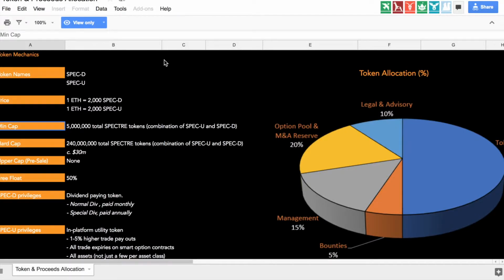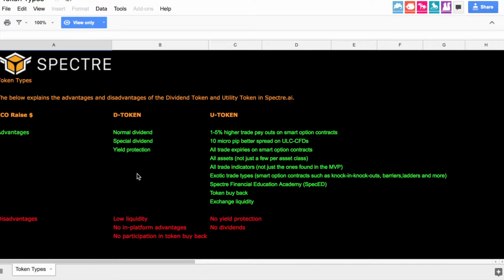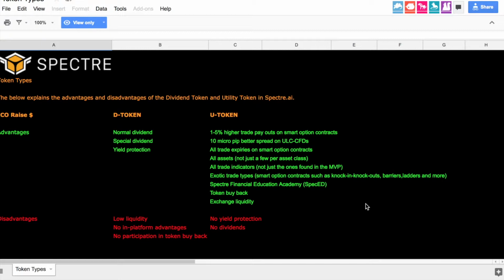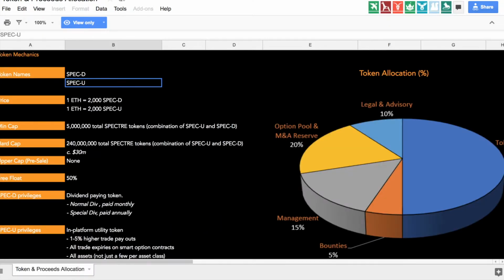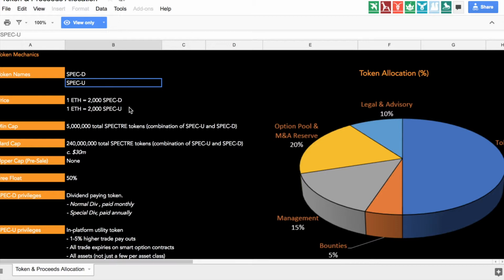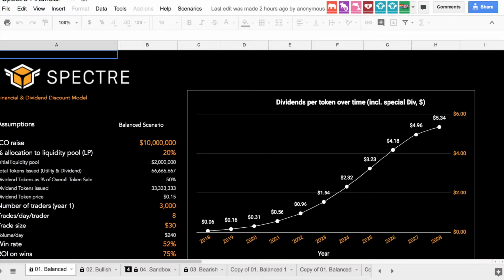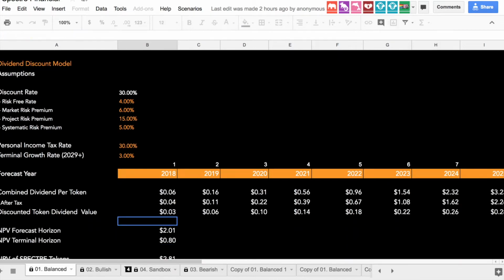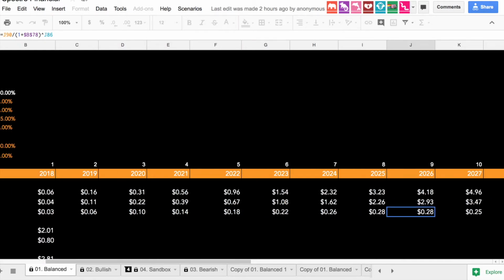GREAT INVESTMENT OPPORTUNITY - SPECTRE.AI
Please press the Like button if this video was useful for you